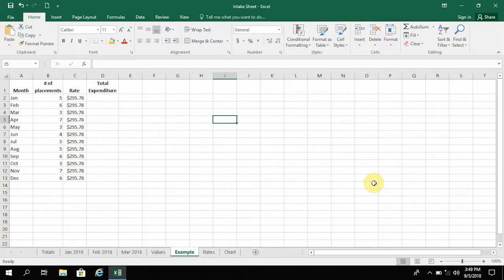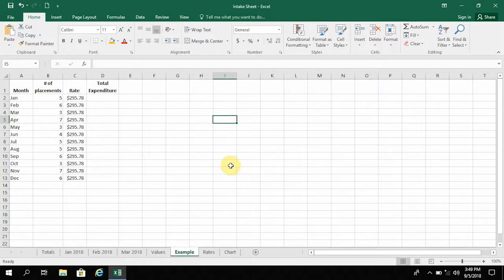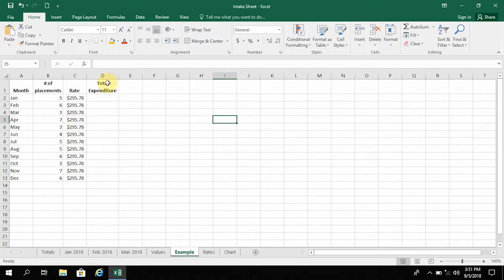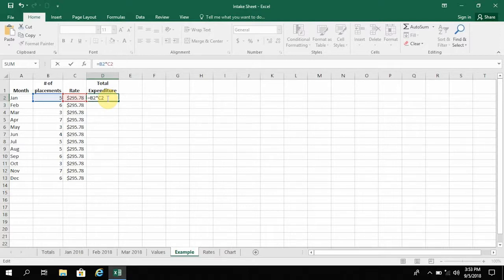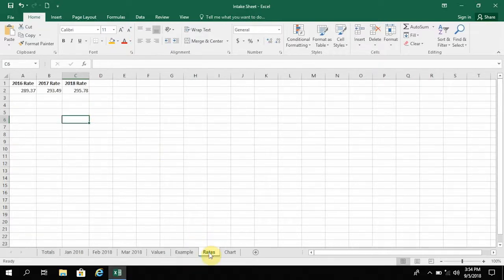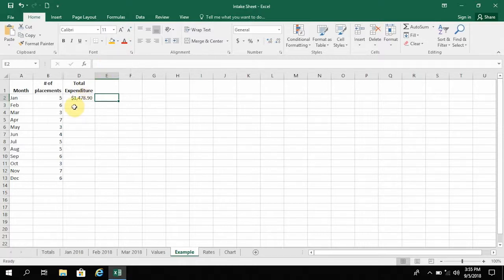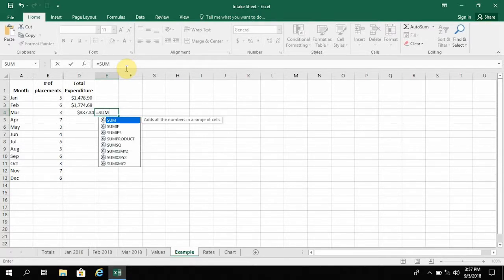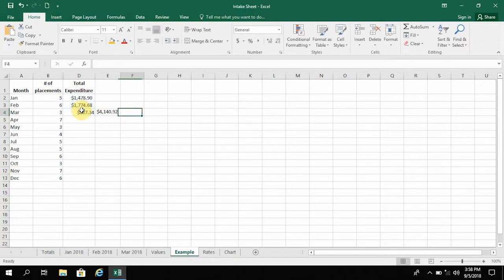Making Excel Work for Your Tribal Community: Introduction to Excel Formulas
In this video, we provide an in-depth look at formulas with screen share. We discuss the use of symbols and commands. Finally, we talk about the merits of how and why formulas are useful during creation and remain the same once the spreadsheet is saved.